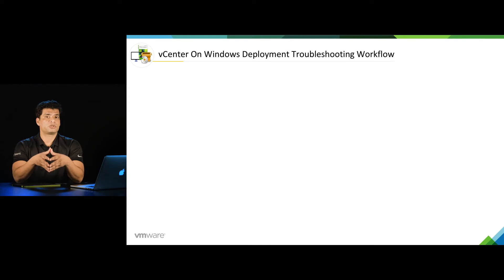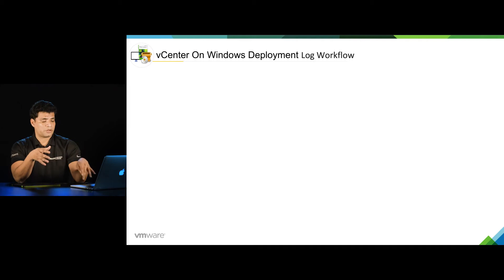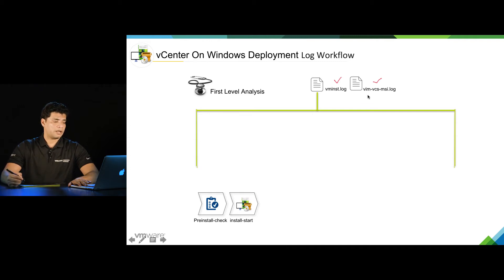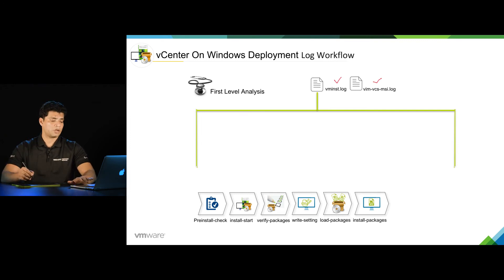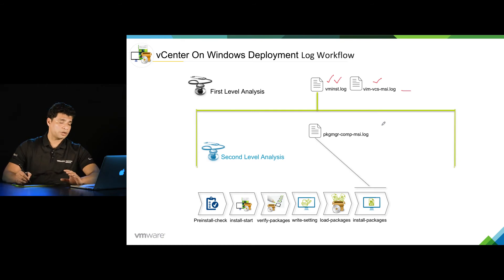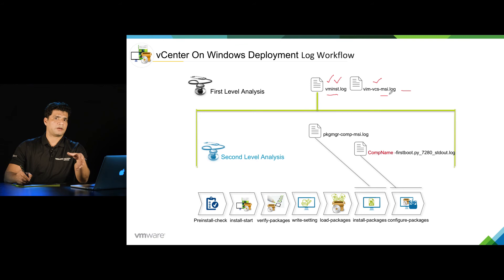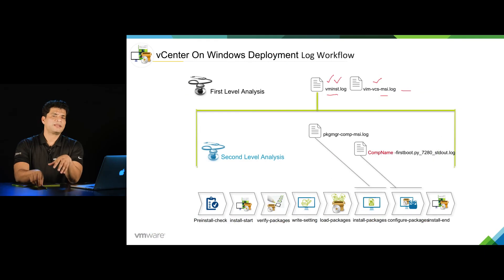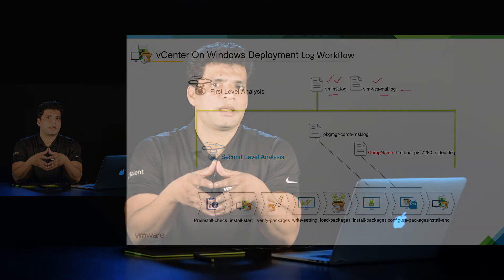vCenter on Windows Deployment Troubleshooting - Part 1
In this video we will talk about vCenter on windows deployment troubleshooting strategy, we will see what are the logs getting generated during deployment, we will also take a look at  which log is getting generated at which stage.